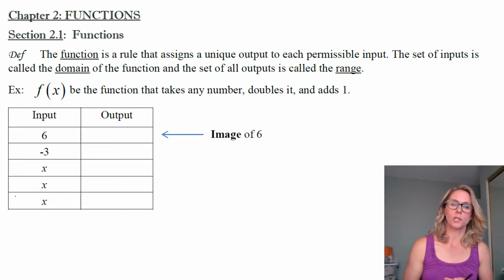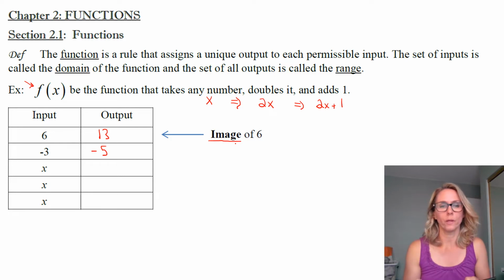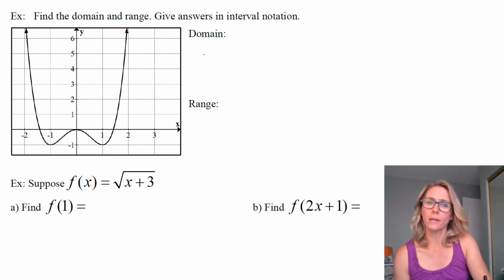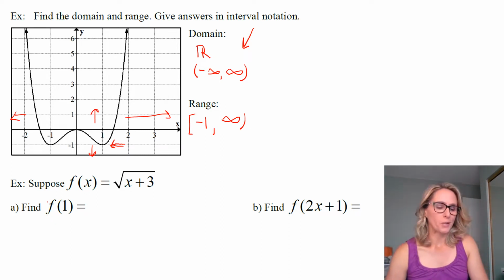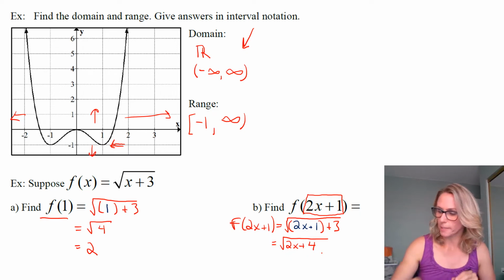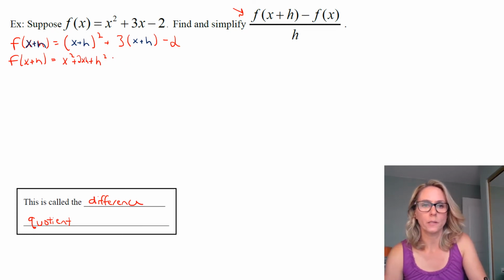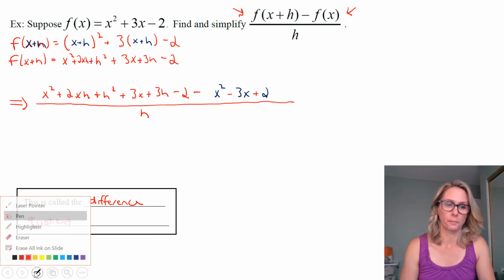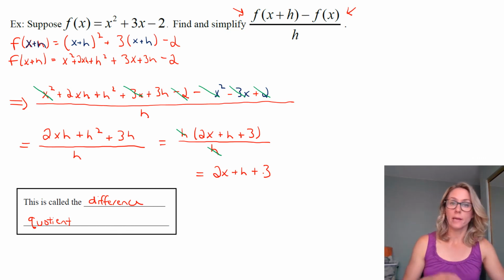Math 3 Section 2 1 Part 1 Functions